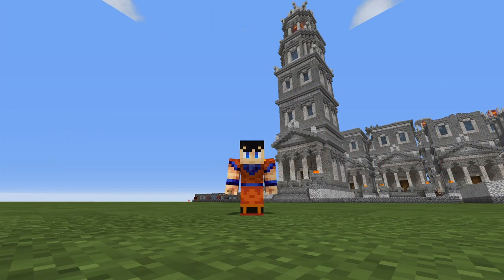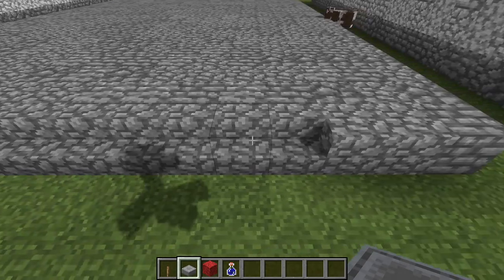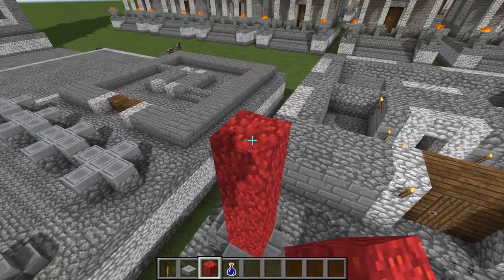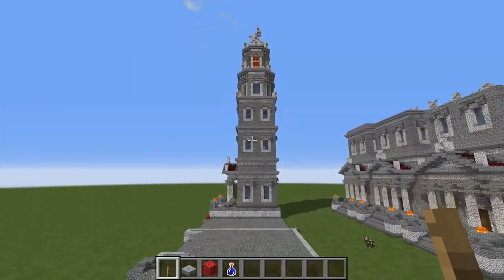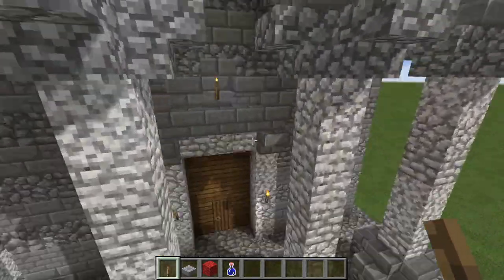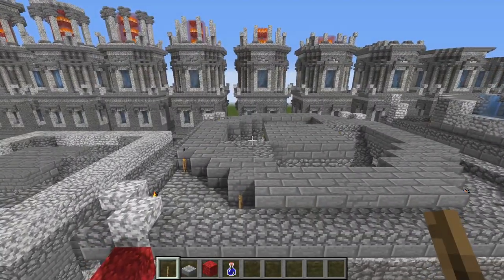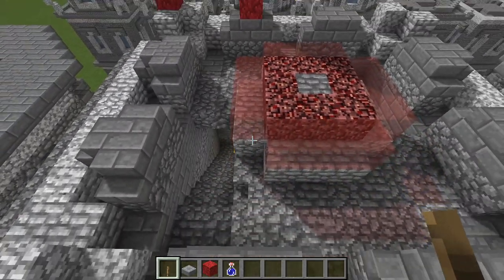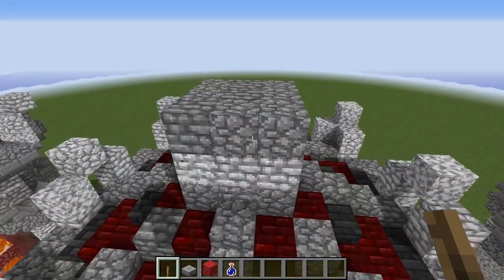Minecraft Small Roman Lighthouse Tutorial & Download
A shiny roman lighthouse, to guide your boat back home on those long dark nights!